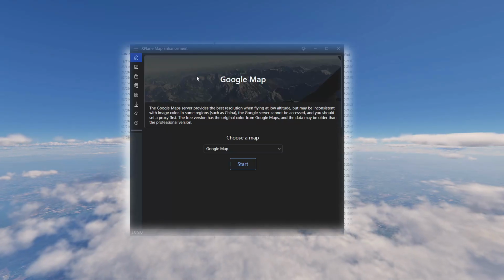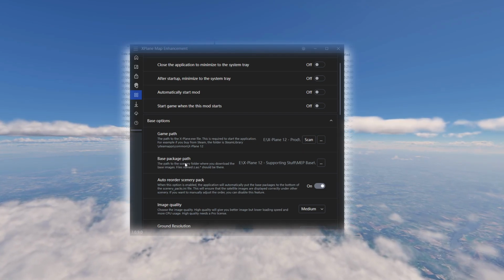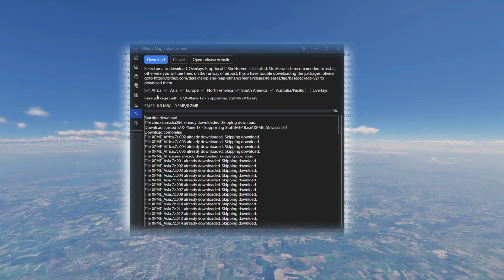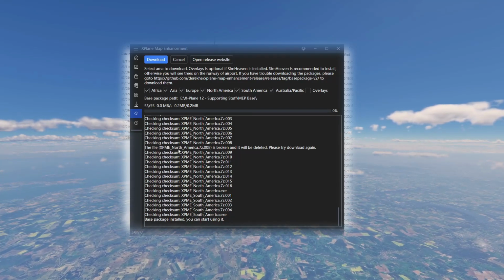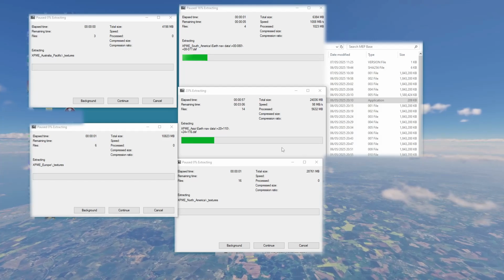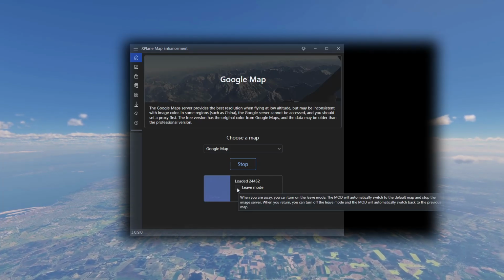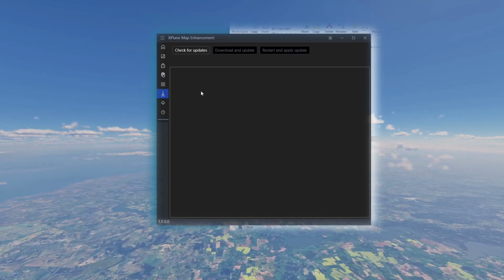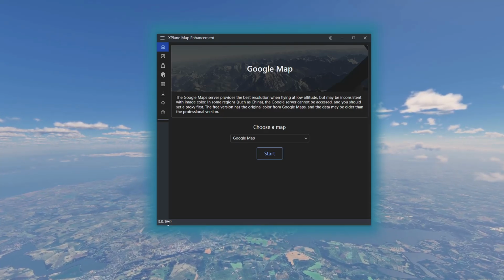Tutorial | Installing XPlane Map Enhancement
I recently installed XP Map Enhancement and I wish had something like this tutorial to get me quickly up and running. In addition to covering the basics, I show you how to update.